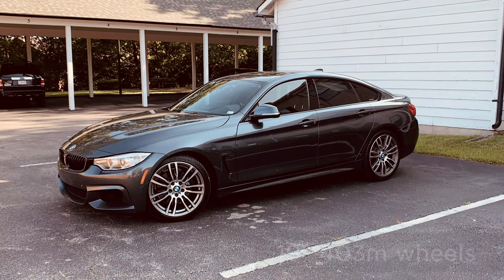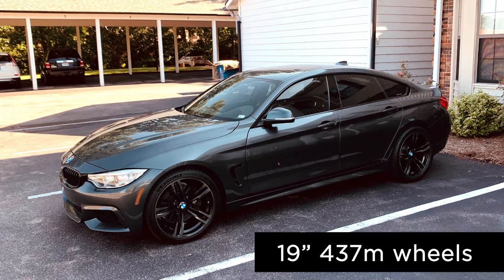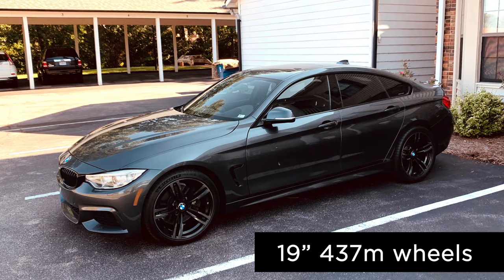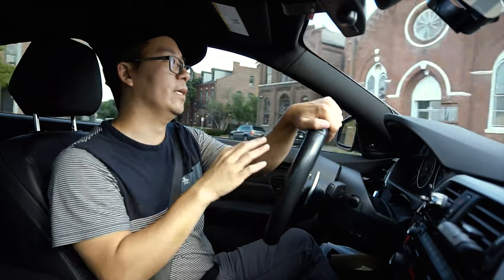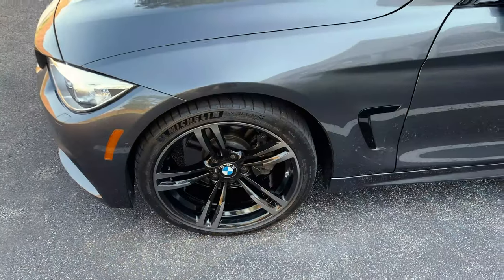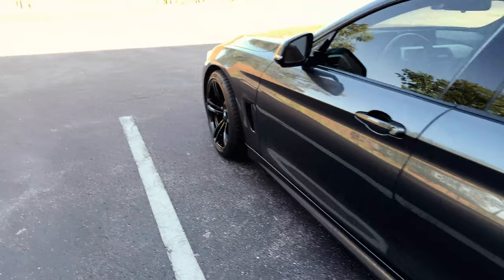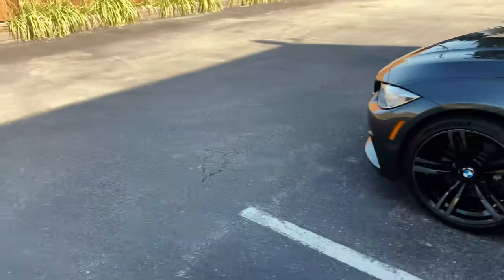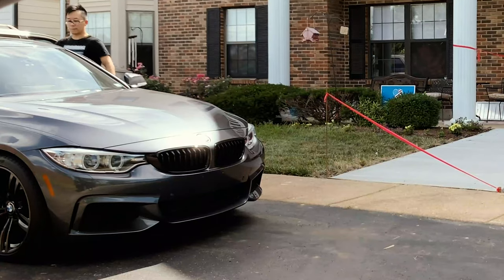I just put 437m wheels on my f36 Gran Coupe!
I have been wanting to do this for the longest time. The 437m wheels are a dream set that look so good on BMW f30 cars. Watch to see what they look like on my 428i Gran Coupe.